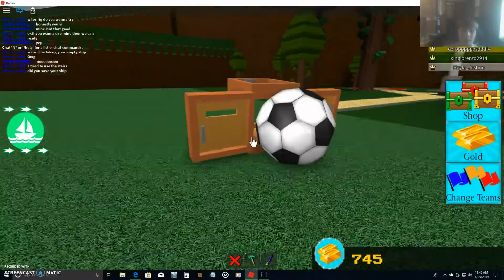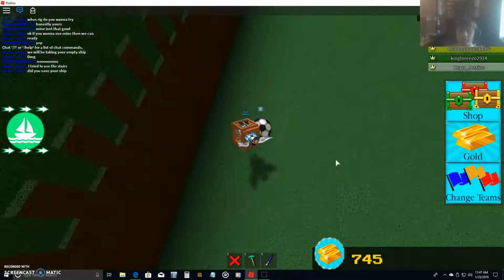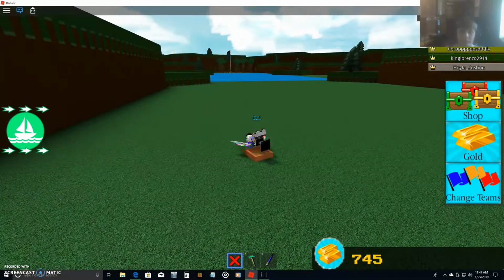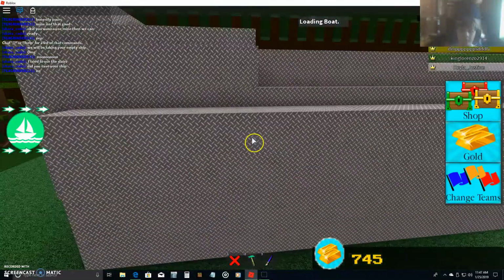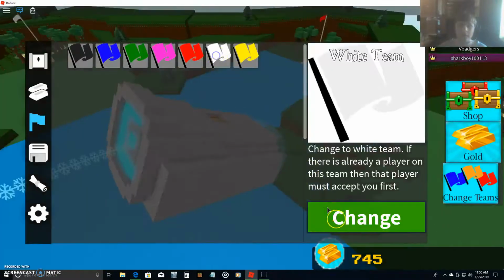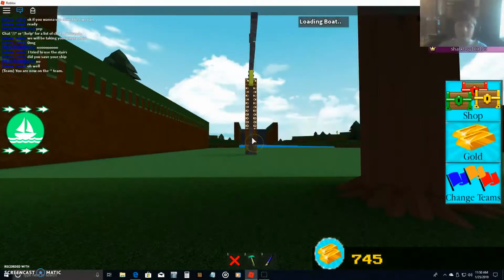A short video